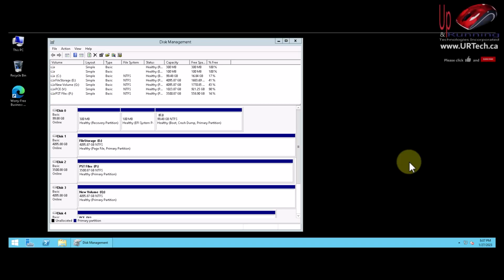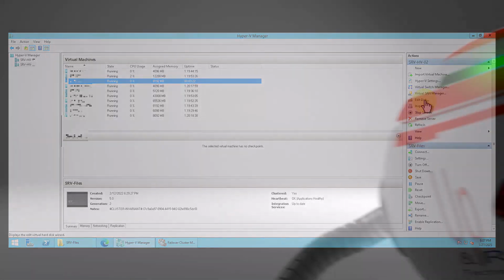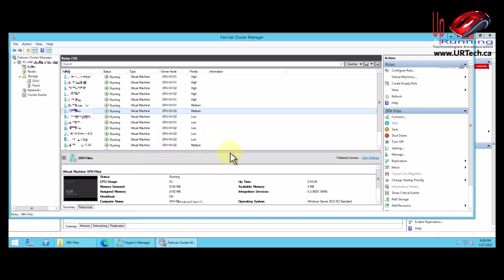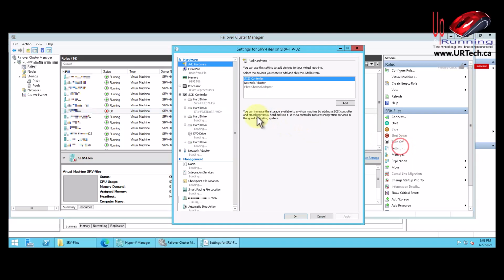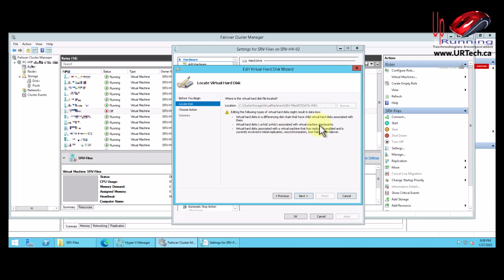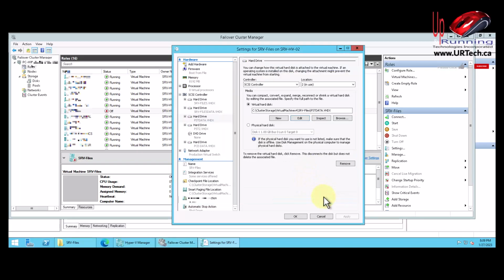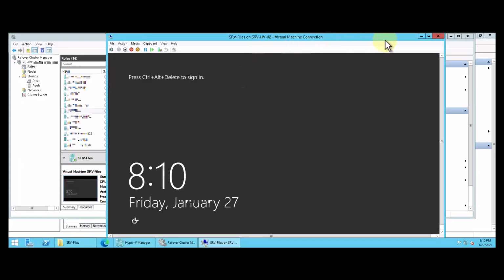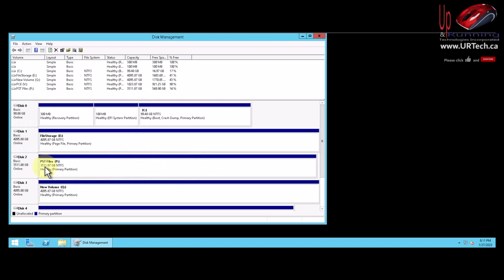EASY - Expand a Disk in Failover Cluster Manager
In this video we explain how to expand a disk that was originally in hyper V but is now managed by failover cluster manager. It is important that you use failover cluster manager to expand your disks and not use hyper V because failover cluster manager is the parent in this relationship.

The process to expand a disk volume in failover cluster manager is easy and fast.

Have to shut down the virtual machine first then make sure that there are no checkpoints, which are that's what Microsoft calls their snapshots, then go into the settings of the server in question and failover cluster manager find the disk expand it, power up the virtual machine, then use disk management to expand the volume so Windows can use the new disk space.